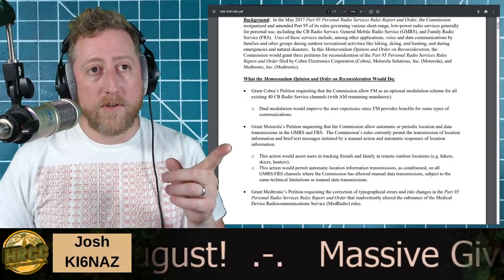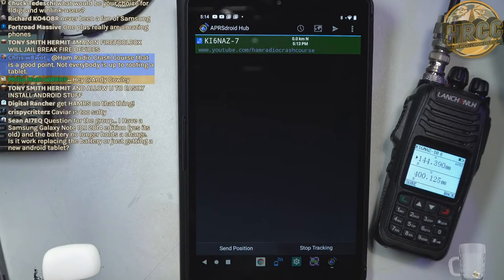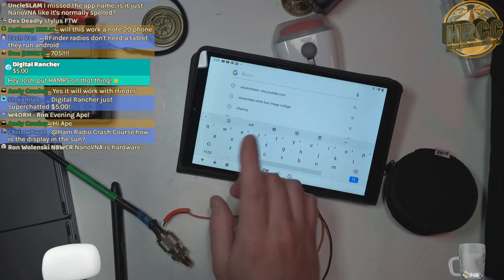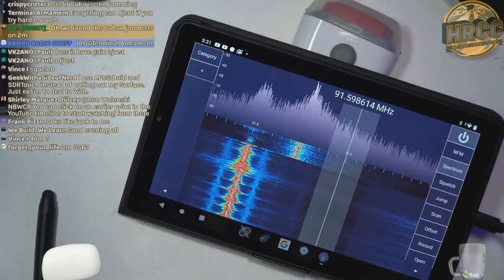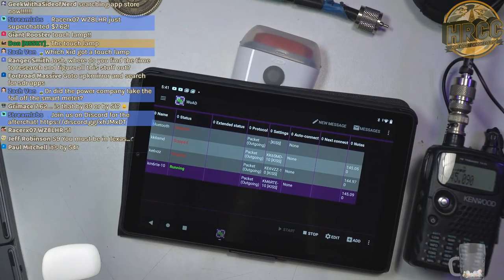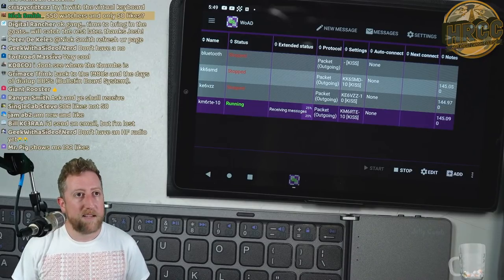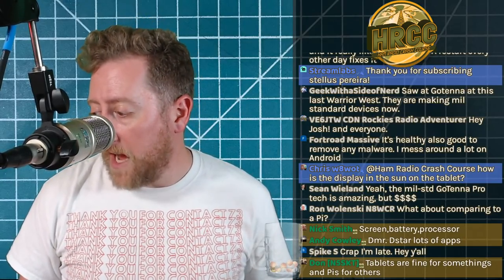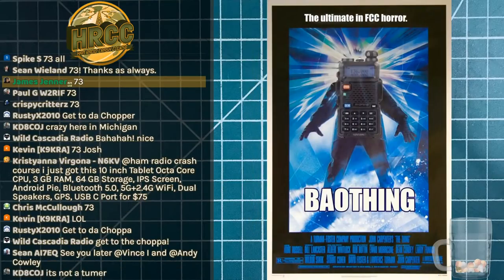You Need A Cheap Android Tablet For Ham Radio!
Android tablets are cheap and the apps are often free.  Tonight we'll talk about my favorite ham radio and tool setups using an Android tablet

💸 Gear from this episode can be found on Amazon

0:00 Intro
6:10 CB FM upgrade? Automatic FRS/GMRS location update.
14:40 APRS on Android
18:14 Ham radio Tools (NanoVNA & Multi Meter)
27:00 Software Defined Radio dongle for receiving
37:55 WinLink Email with Mobilinkd and radio
44:10 Portable bluetooth keyboard + mouse for Email and Android
49:50 Questions on the kit